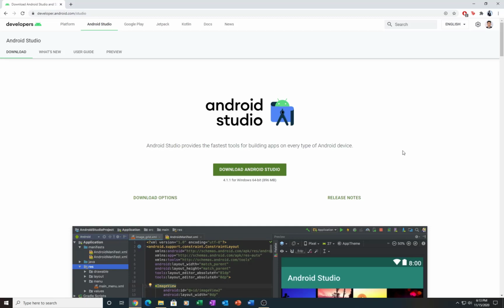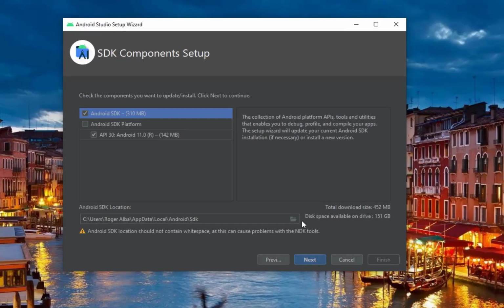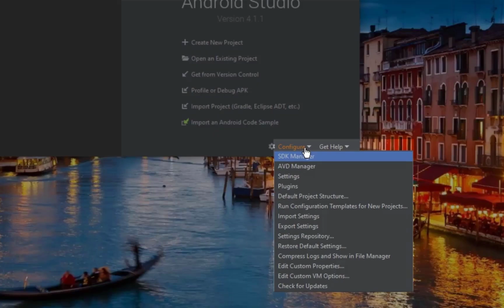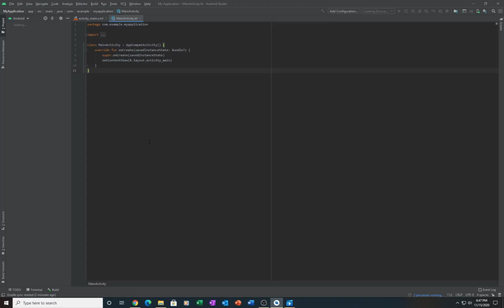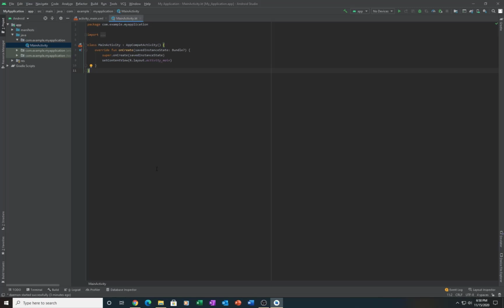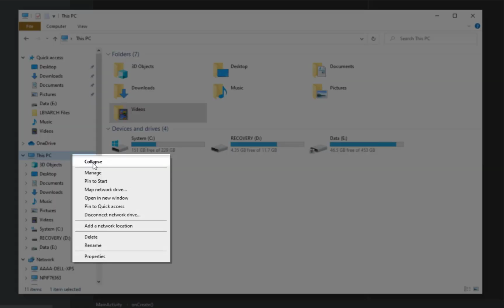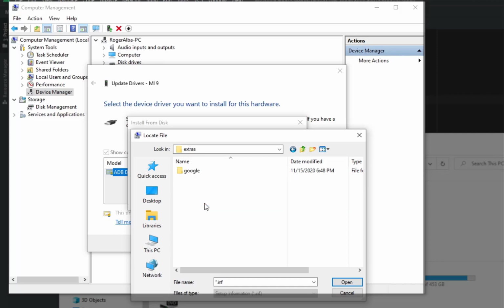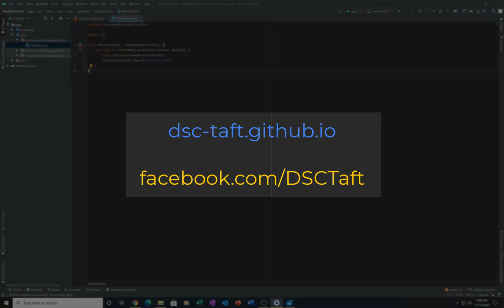How to Install Android Studio on WIndows 10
Android Studio is the official Integrated Development Environment (IDE) for Android app development, based on IntelliJ IDEA . On top of IntelliJ's powerful code editor and developer tools, Android Studio offers even more features that enhance your productivity when building Android apps.